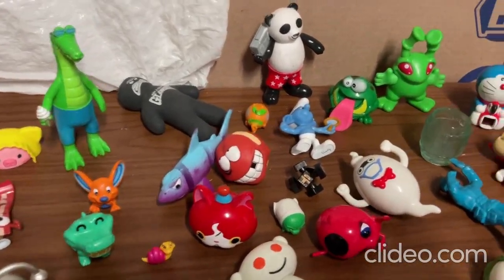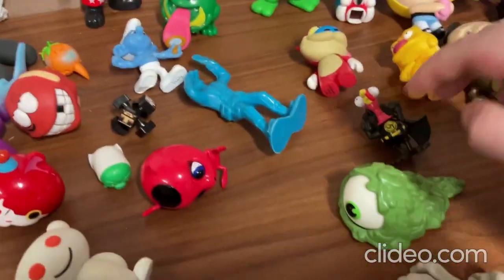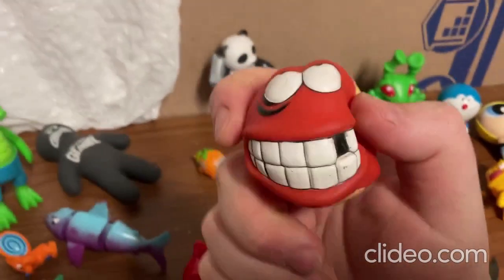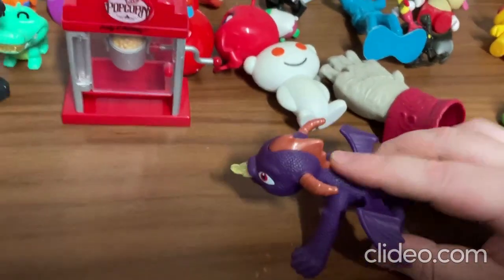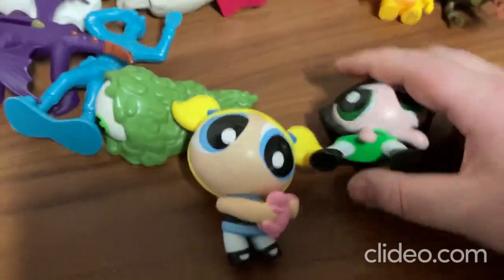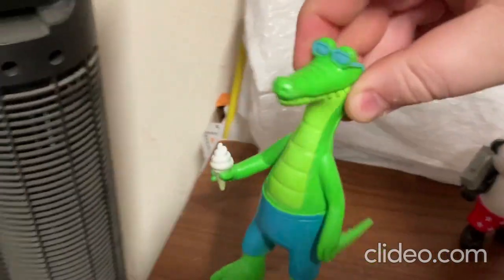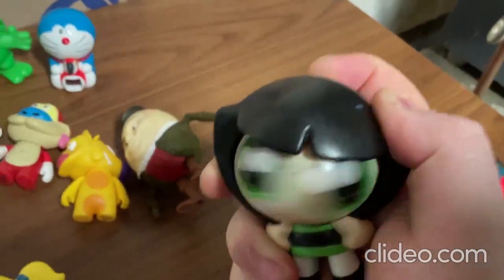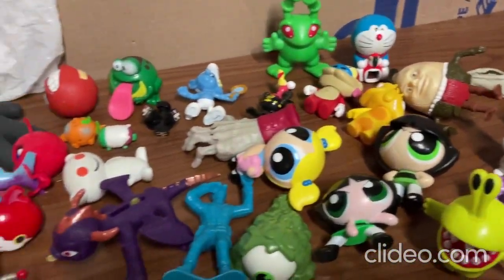Hilarious! Fun with my cool awesome random lot of toy's! I got some cool NEW toy's!